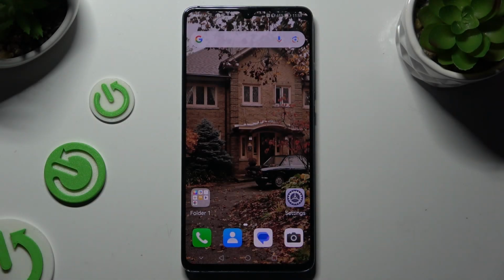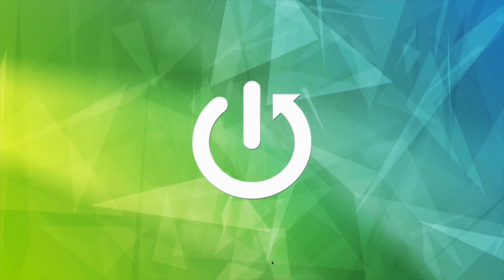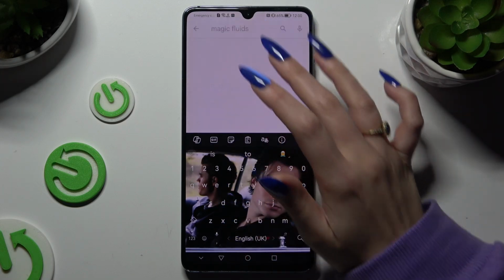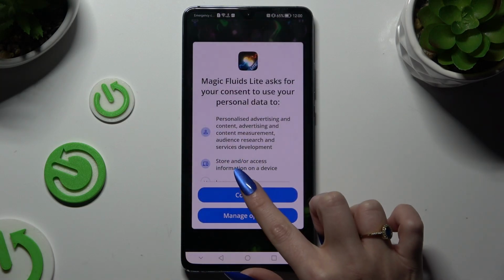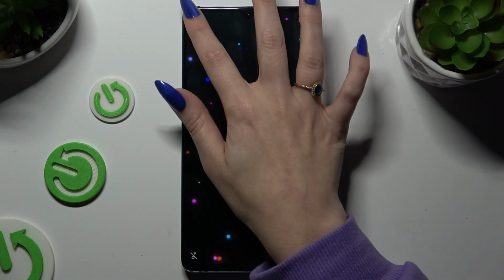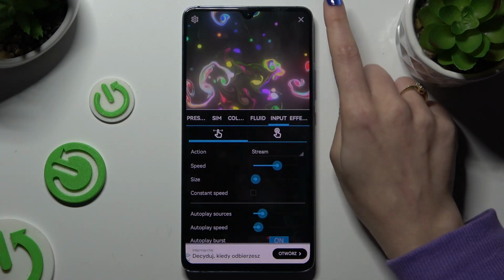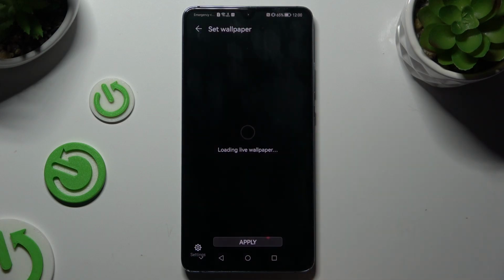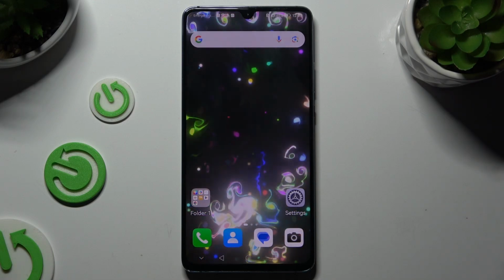How to Download and Apply Magic Fluids Live Wallpaper on HUAWEI Mate 20 X?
Learn how to download and apply the Magic Fluids Live Wallpaper on your HUAWEI Mate 20 X! In this tutorial, we’ll guide you through the steps to personalize your home screen with the vibrant and dynamic Magic Fluids wallpaper. Adding a live wallpaper brings your screen to life with colorful fluid effects that react to your touch, giving your device a more lively and unique look. Follow along to transform your HUAWEI Mate 20 X with this amazing live wallpaper!

How to install Magic Fluids Live Wallpaper on HUAWEI Mate 20 X?
How to set live wallpaper on HUAWEI Mate 20 X?
How to use Magic Fluids to customize HUAWEI Mate 20 X?